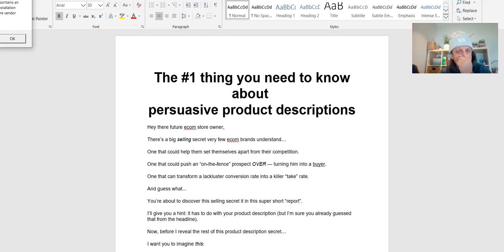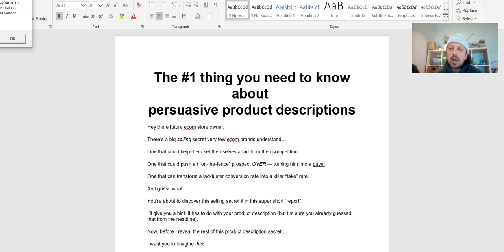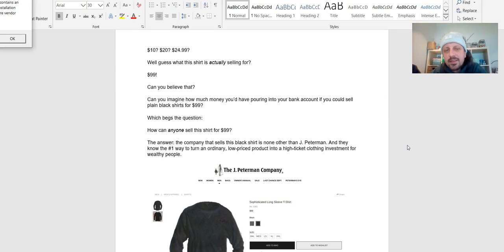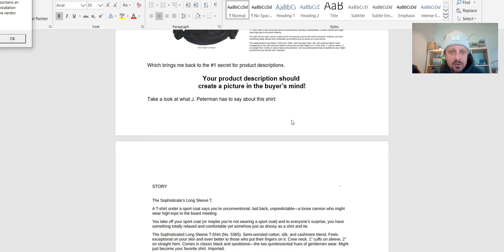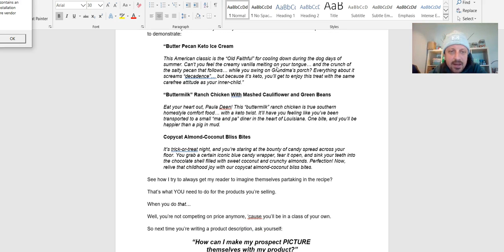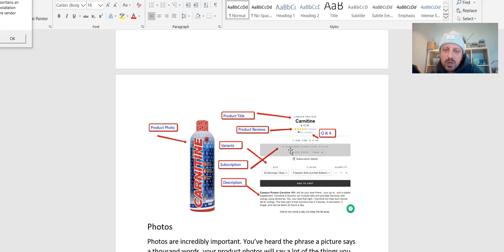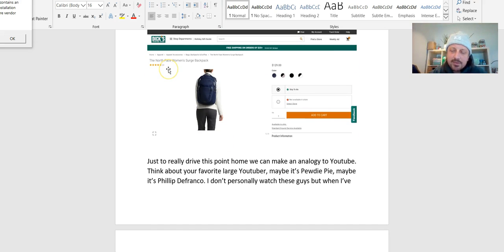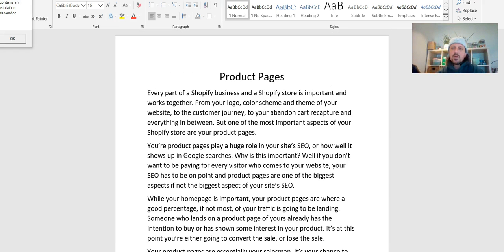The Secret to Creating Shopify Product Pages & Descriptions That Convert & Sell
Product Pages That Convert & Sell

Social